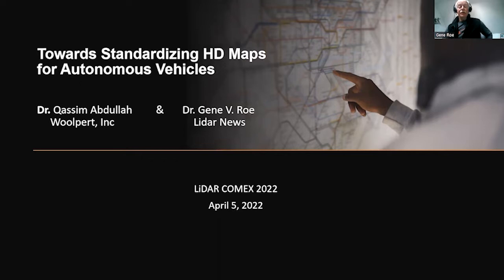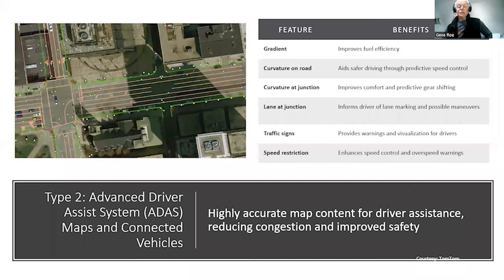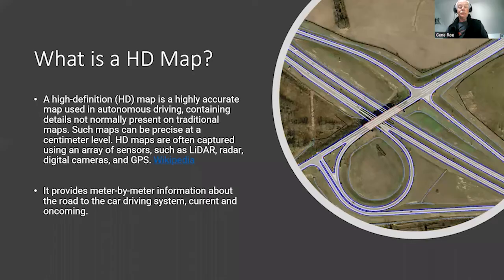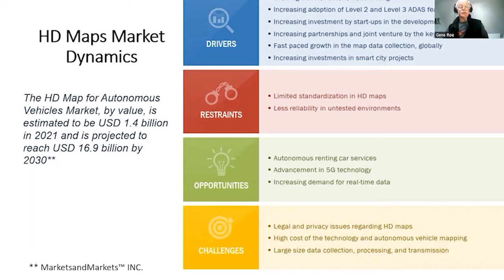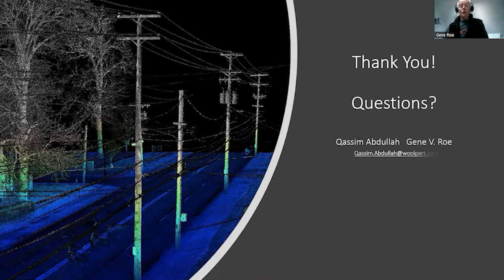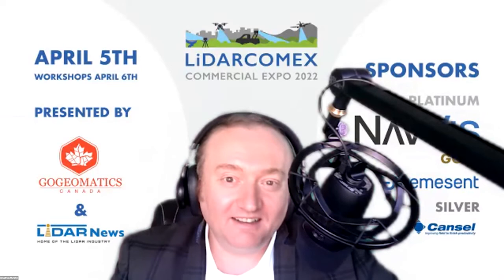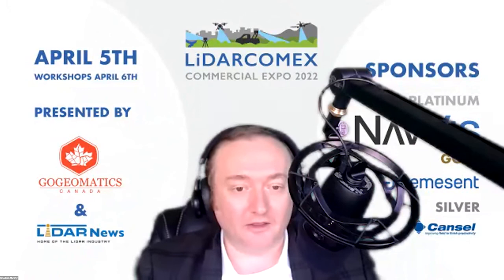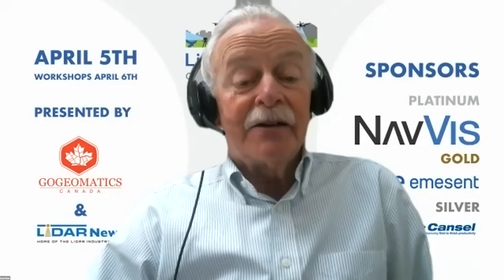HD Maps - A Wealth of Opportunity | ft. Gene Roe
The autonomous vehicle industry is in the process of developing high definition (HD) maps to serve as the reference for their real time navigation systems. By 2030 the HD maps market is expected to reach $16.9 billion per year. Currently there is no accepted standard for HD maps here in the U.S. and Canada. It is the Wild West with each vendor collecting their own data. This presentation will encourage the key players to develop a strategic plan that involves AASHTO, the Departments of Transportation, the private sector and others in the creation of a HD map standard and central database for the entire country and beyond.
Topic: HD Maps - A Wealth of Opportunity
Speakers: Gene Roe, Lidar News CEO
Organization: Lidar News
I have been involved with disruptive technology and software business start-ups for most of my career. I believe my strength lies in strategic planning, organizational change and new business opportunity analysis and development.

I have been in the survey engineering and mapping business for 50+ years. Dr. Roe is the current Chair of the ASTM E57.04 Data Interoperability Committee for 3D Imaging Systems which developed a widely adopted laser scanning data exchange format. During his career he has focused on the research, development, and introduction of innovative technologies such as CAD/GIS, GPS, 3D laser scanning, lidar, UAS and most recently autonomous vehicles, primarily for the transportation industry. His blog Lidar News is one of the leading online 3D laser scanning websites in the world.
This presentation comes from the LiDAR COMEX livestream on April 5th, 2022. Organized by Jonathan Murphy, from GoGeomatics Canada & Gene Roe, from Lidar News.